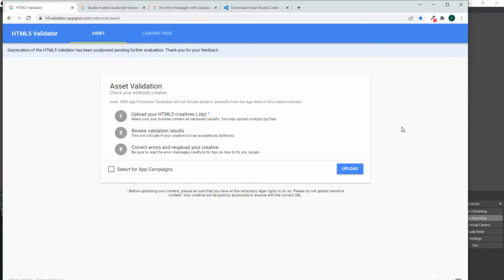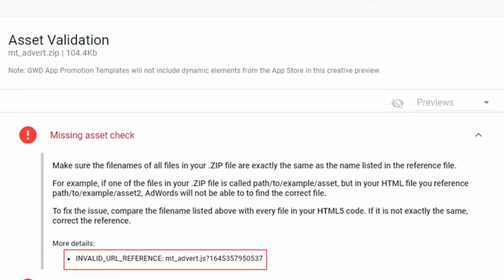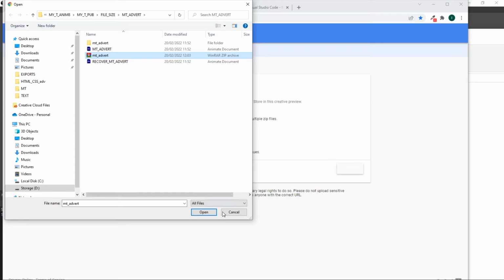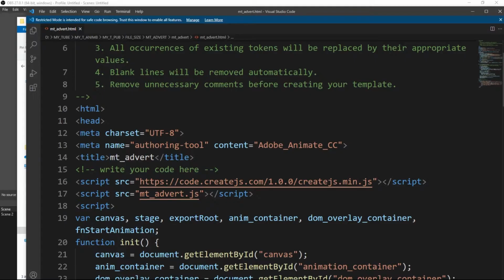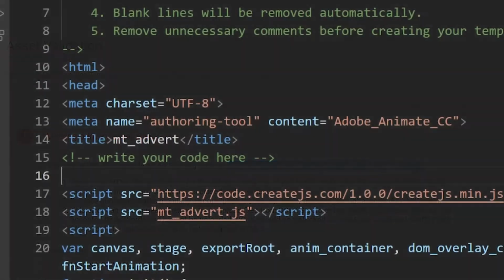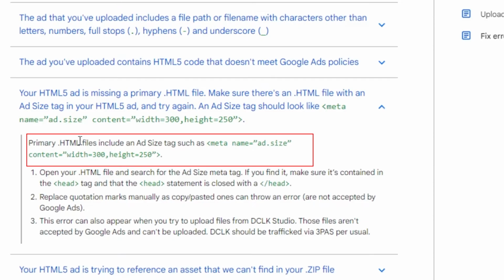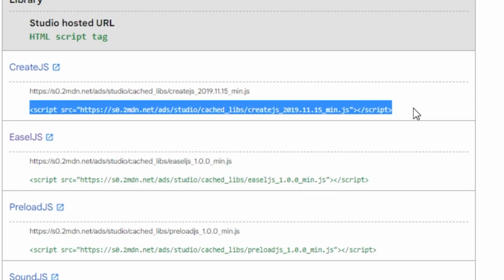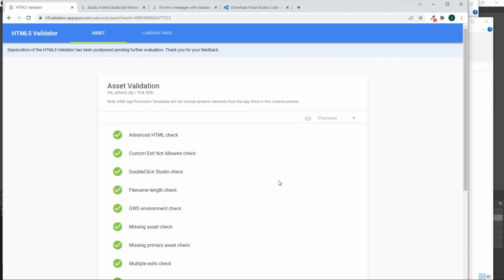Adobe Animate HTML5 Canvas Banner Ads: Making your ads compatible with the Google Ad Network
This is the second of  two related videos. The first one covers Adobe Animate HTML5 Canvas Publish settings for easy packaging of banner ads for distribution to agencies etc (see link below) with tips on keeping down file size whilst maintaining quality.
THIS video demonstrates how to make your ads compatible with the Google Ad Network and contains links to useful resources.
LINKS USED IN THIS VIDEO:
Part 1 - Publishing Settings and small file size: